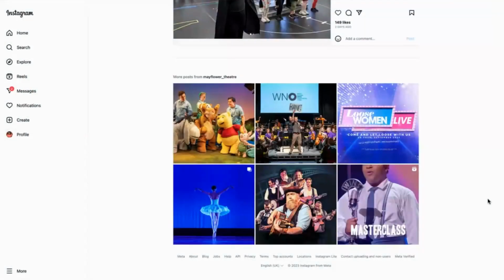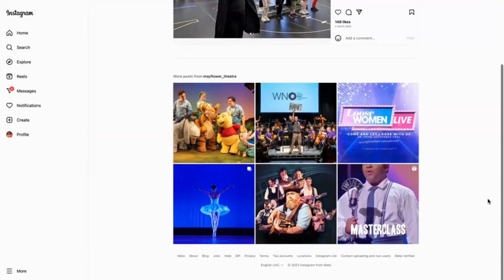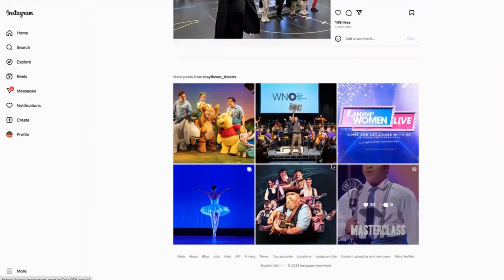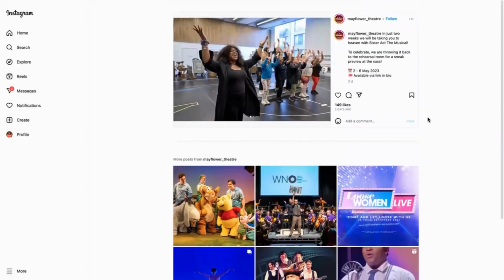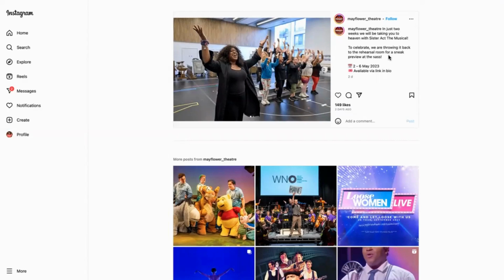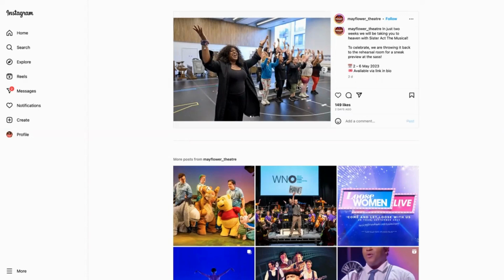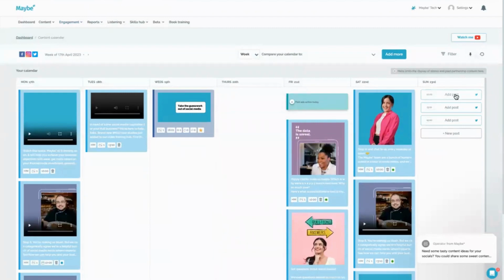How to use a sneak peek to drive bookings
People love a sneak peek to give them a taster of what they can expect if they buy from or book with you. Here we look at how a theatre give their audience a peek behind the curtain at what fun will be had if they book tickets and watch the show. Grab some tips on how you can do this.